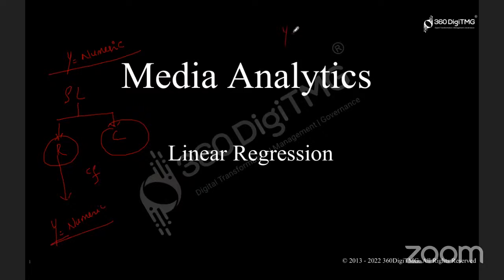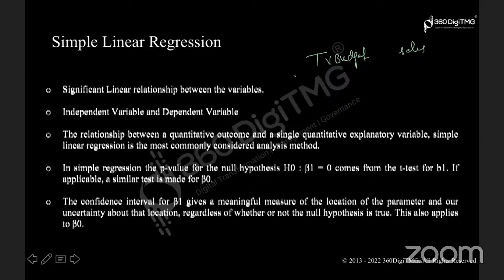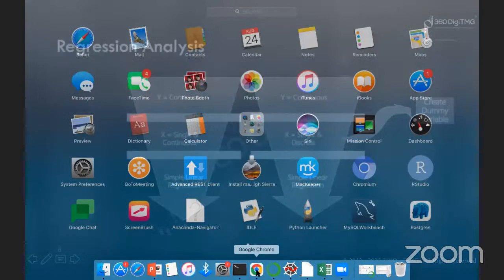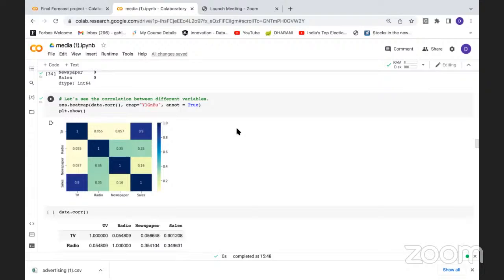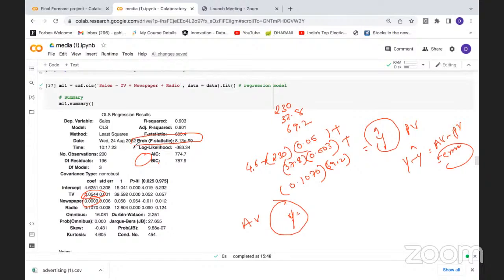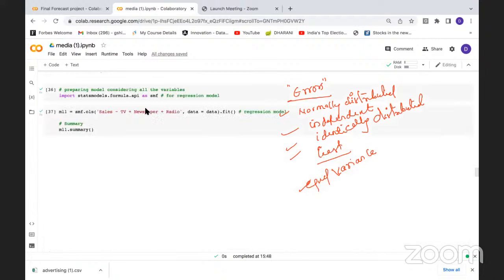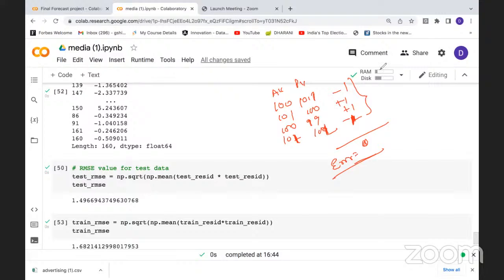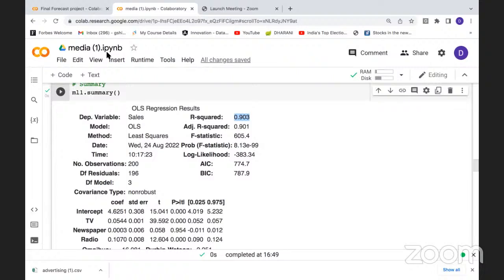Media Analytics | Day 7 | 8 Hours Course | 360DigiTMG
Timestamps
03:30 Simple Linear Regression
04:21 Base equation
11:54 OLS(ordinary least square)
15:16 Mathametical equation
15:52 Regression analysis
16:34 Libraries Explanation
18:24 EDA
22:24 Type casting
36:20 Errors
40:12 Transformations
46:23 RMSE values

About 360DigiTMG
360DigiTMG is a 7-year-old training & consulting organization led by stalwarts of the industry who are alumnus of premier institutions like the Indian Institute of Technology, Indian Institute of Management and Indian School of Business. 360DigiTMG since its inception has been the forerunner in the space of management and niche programs that aid in up-skilling and cross skilling executives across various levels and domains. 360DigiTMG has been conducting training programs across the globe for corporate and individuals alike.
360DigiTMG is one stop solution to all the trainings in emerging technologies such as Artificial Intelligence, Machine Learning, Big Data, Project Management, Quality Management, etc. 360DigiTMG is a training company, which is a division of the analytics consulting firm Innodatatics Inc.